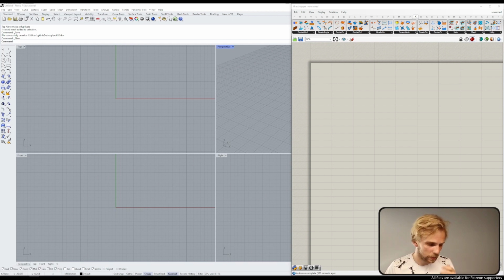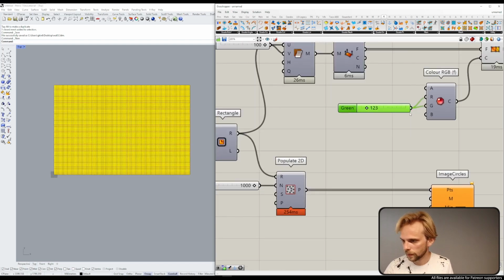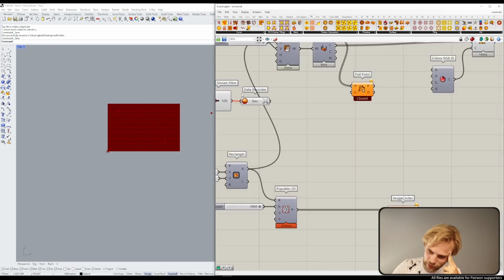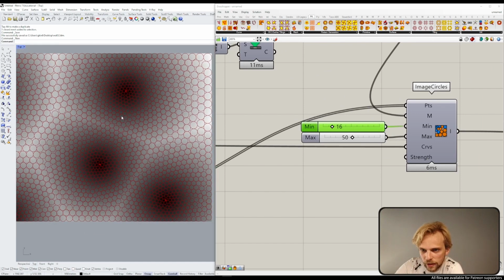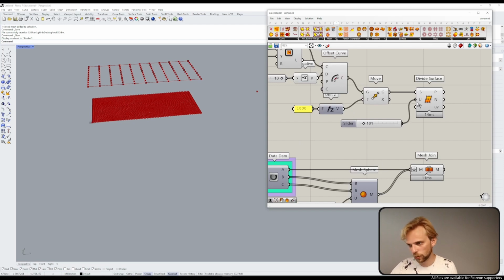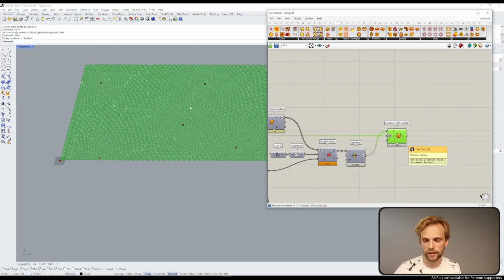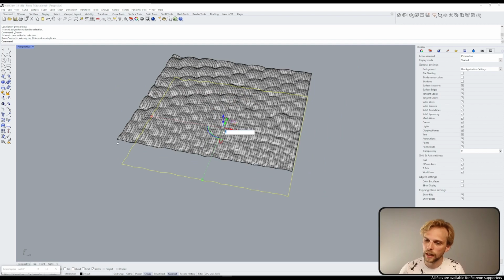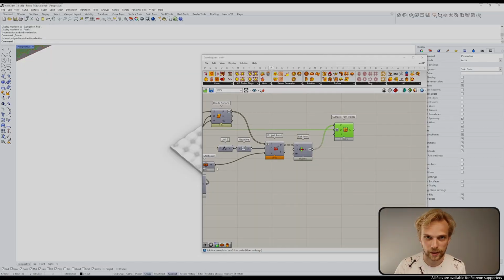How to: Parametric wall No.3 "Bubbles" - Rhino +Grasshopper Tutorial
Computation Design + Parametric Design tutorial series.